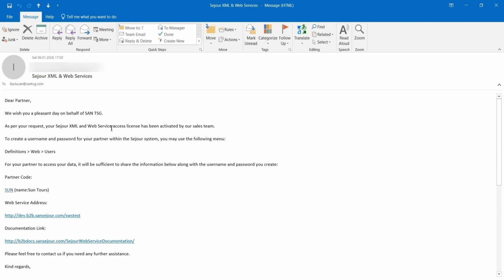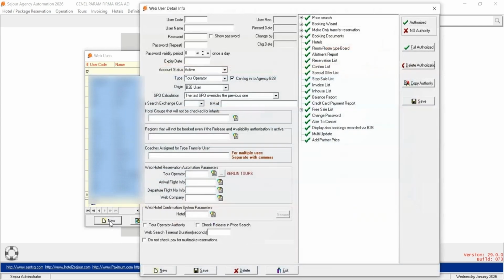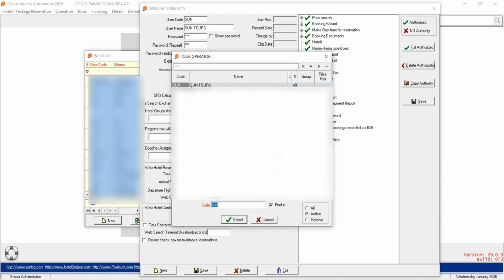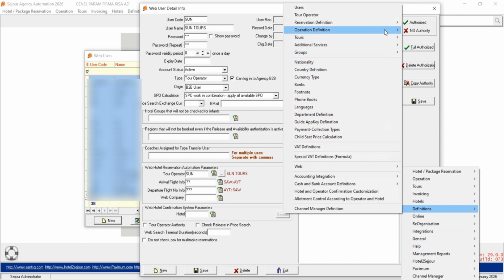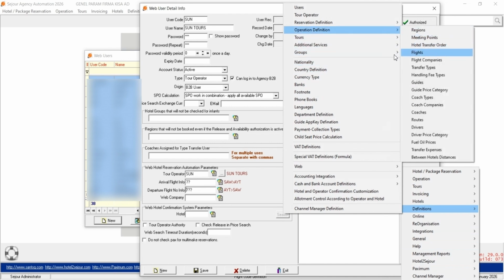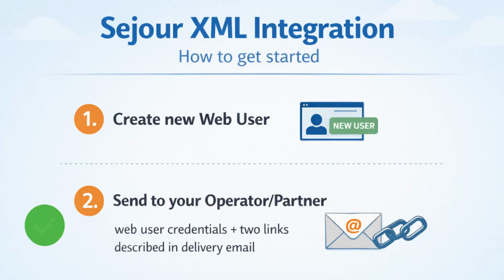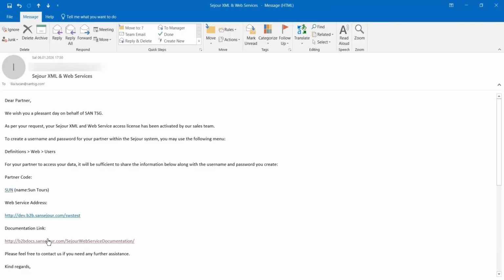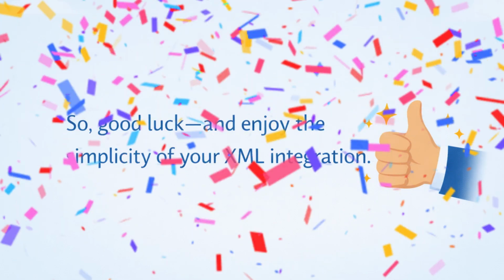Sejour XML delivery EN